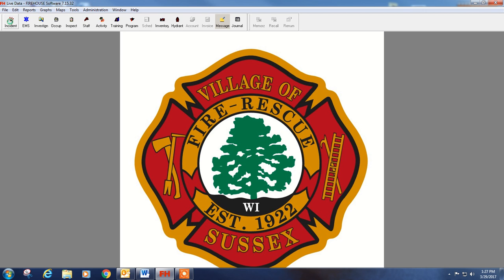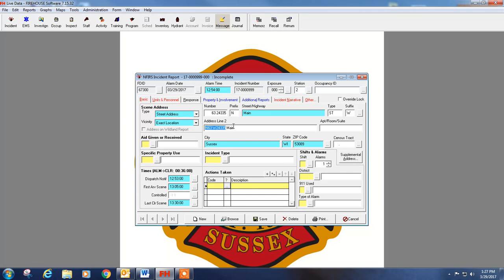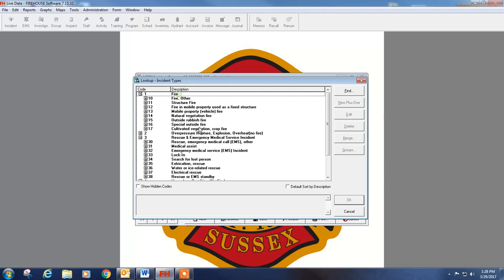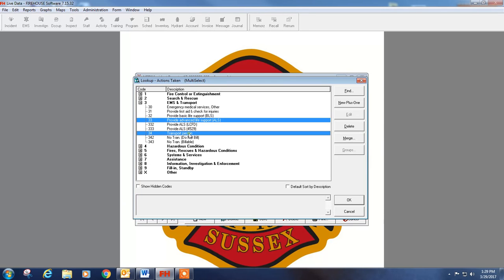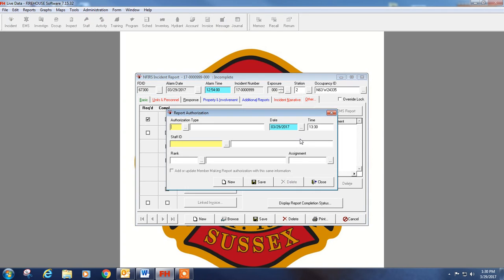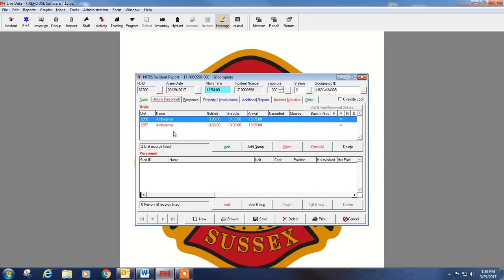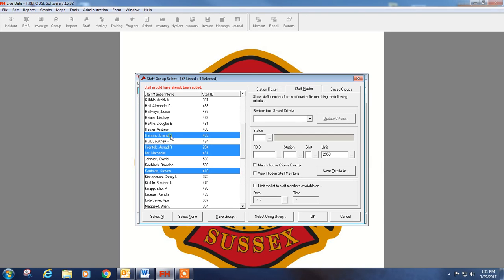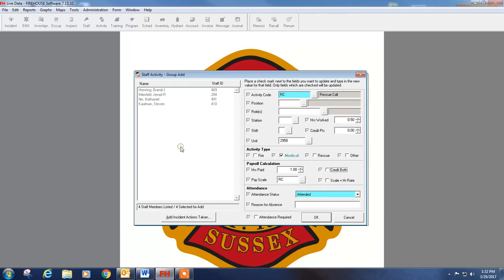Firehouse Software Video 1